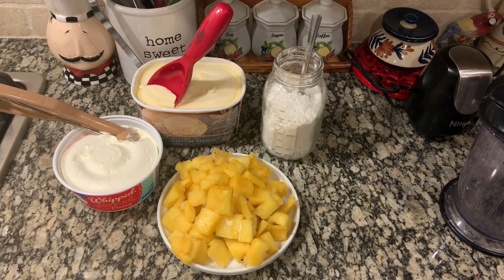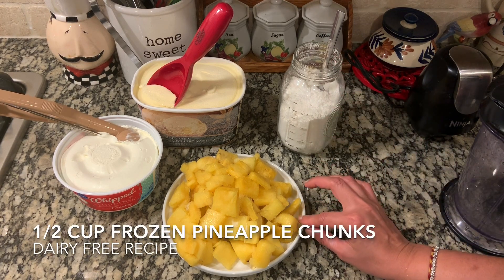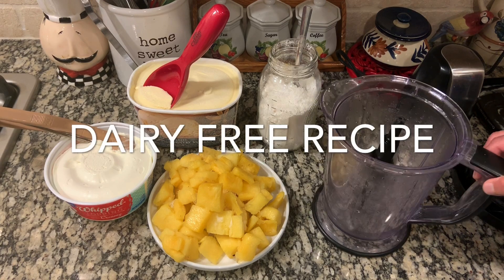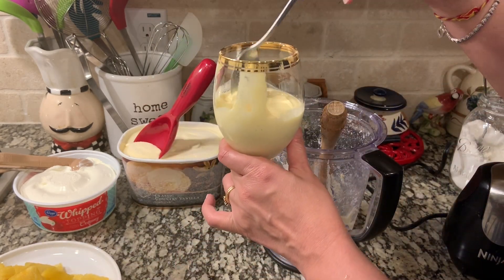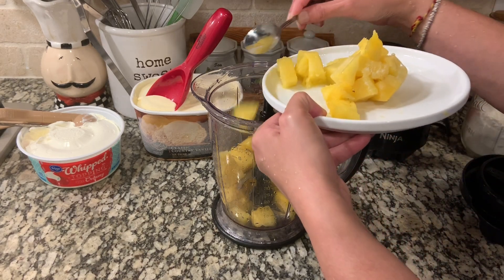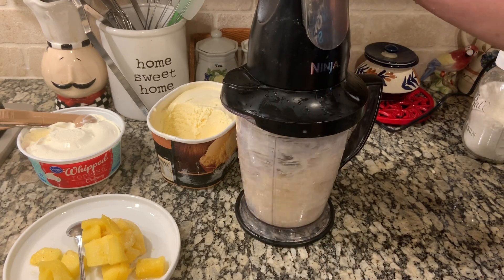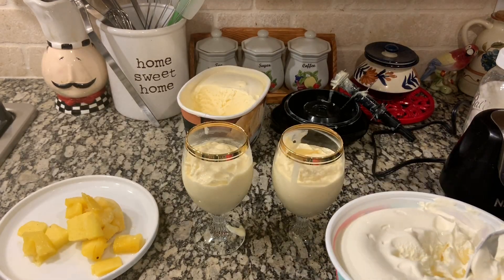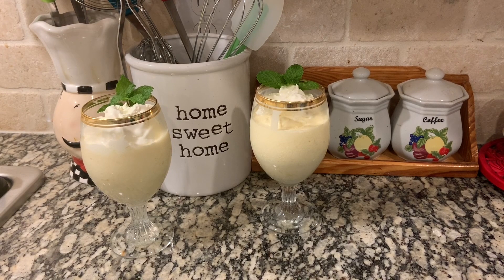Disney like Pineapple Dole Whip -Two Recipes!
I purchased the products used in this video and all of the opinions expressed are my own personal thoughts and experiences. We are not responsible for any harm/damage occurred after watching/trying the content in all our videos. ***